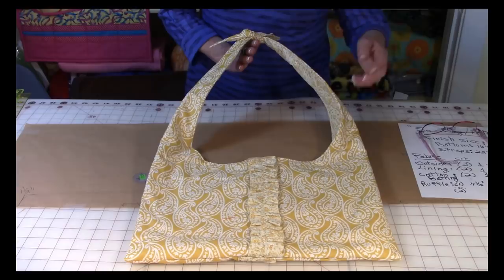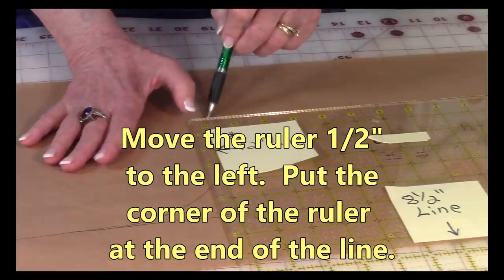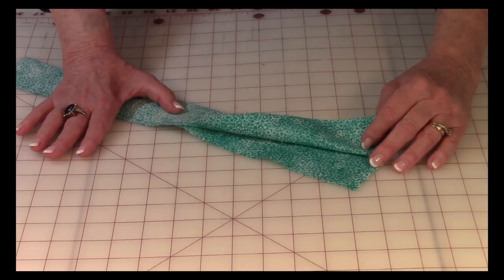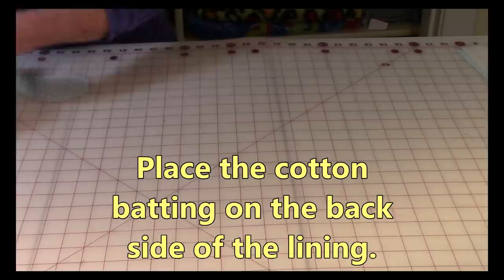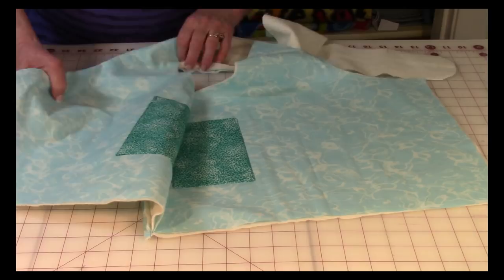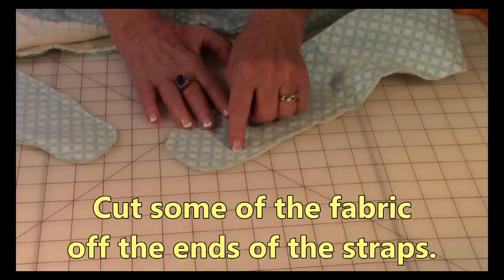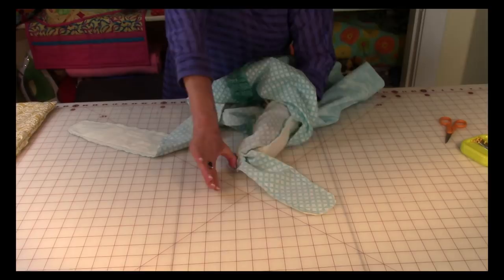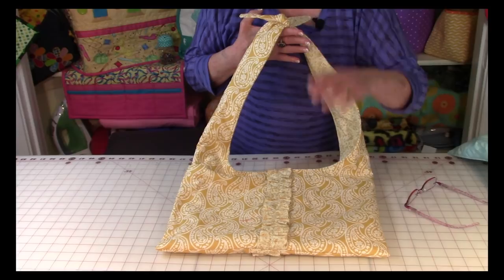Sack Tote Bag - free pattern - very detailed instructions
Sack Tote Bag with free pattern:  Detailed instructions include how to draw your own pattern and how to assemble the bag.